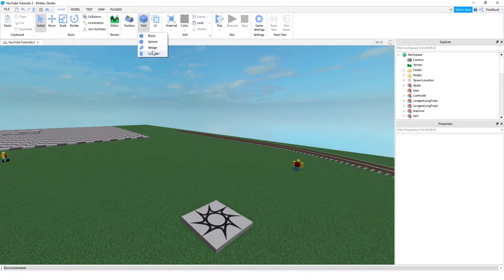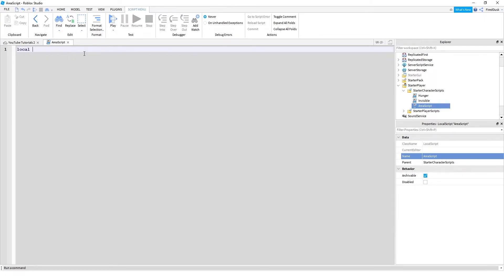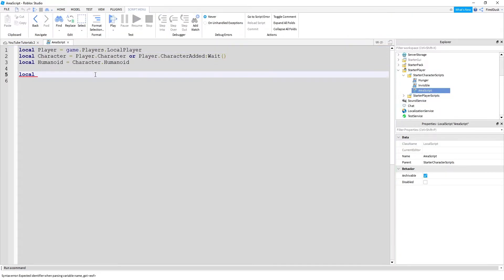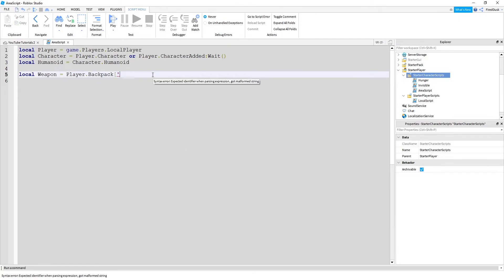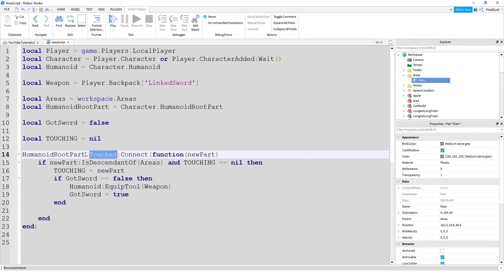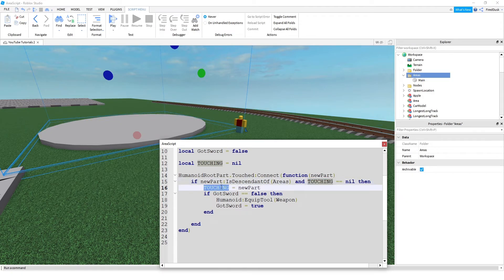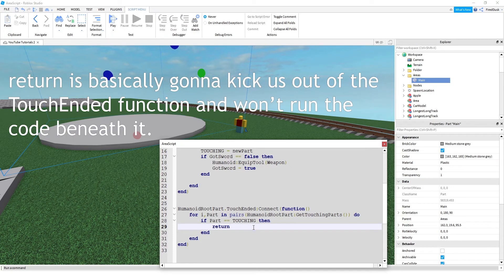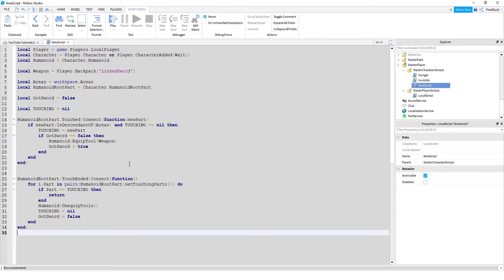ROBLOX Scripting: Tool Equips While Touching a Part | Get weapon when in Arena [CODE IN DESC]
This video is a remake from an older video, hoping you all enjoyed!